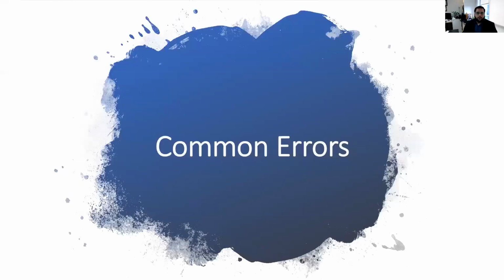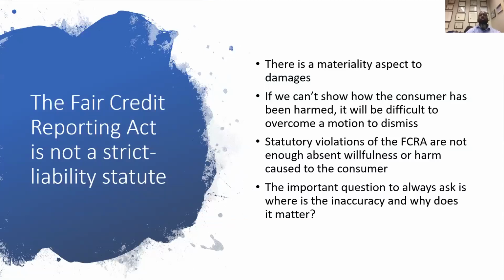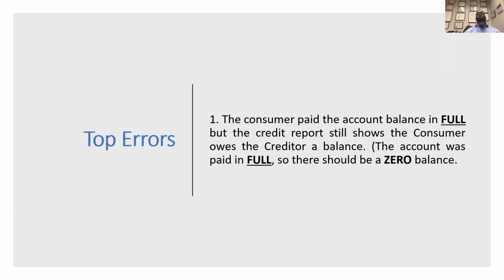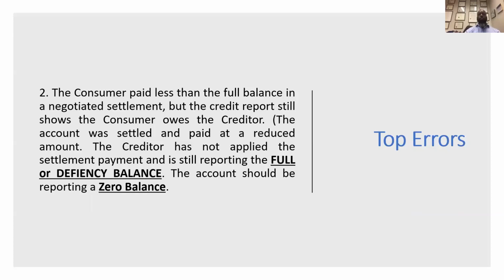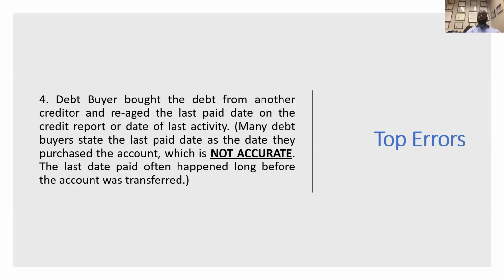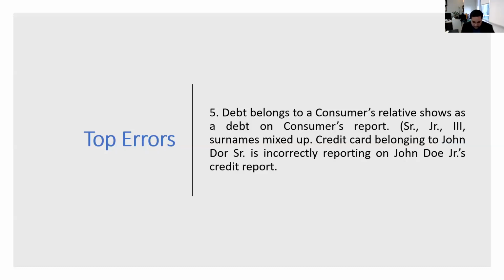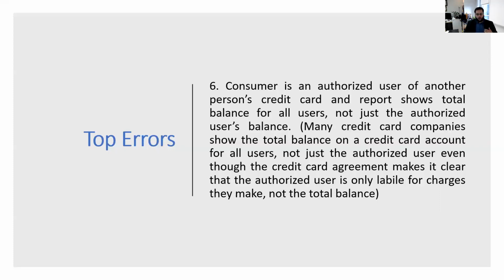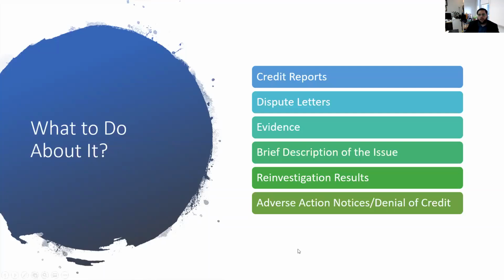How to Spot Common Errors on Your Credit Report Part 1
These are the top 6 most common errors we see on consumer credit reports. Once you identify an inaccuracy, it's important to gather evidence in order to properly determine if there is a potential violation. Next, you have to send a dispute letter to the credit reporting agency notifying them of the dispute. This step is what triggers the duties and responsibilities under the Fair Credit Reporting Act.

Once the credit reporting agency gets a notification of a dispute, they send that dispute to the furnished through e-Oscar using an Automated Consumer Dispute Verification form - also known as an ACDV.

The furnished and the credit reporting agency each need to conduct their own investigation of the dispute. The credit reporting agencies must follow reasonable procedures to ensure maximum possible accuracy.